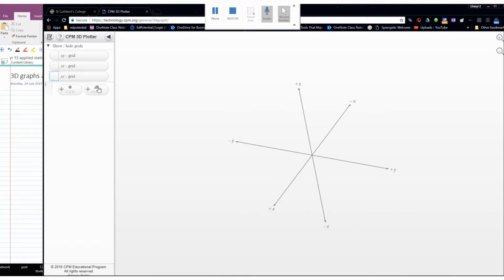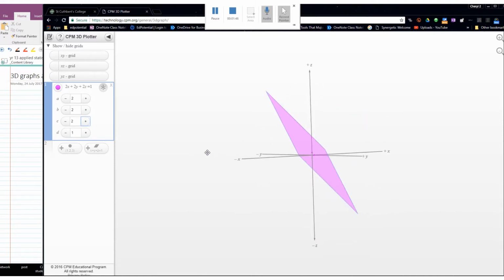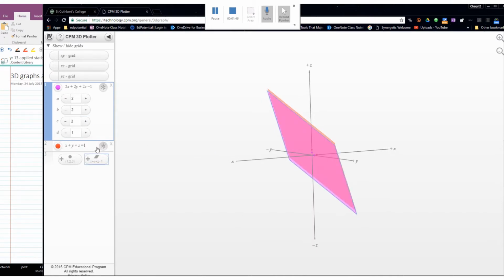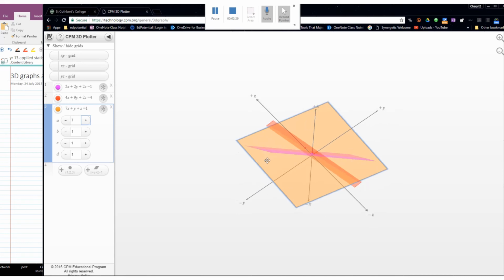3 D graphical Planes explained